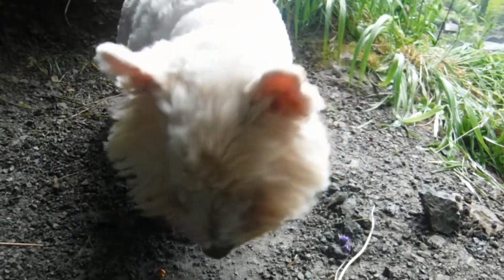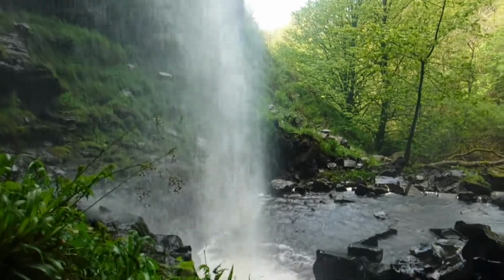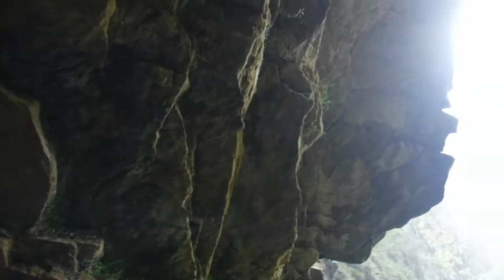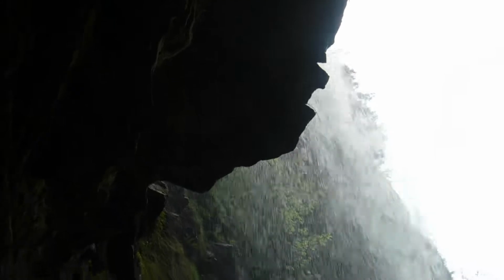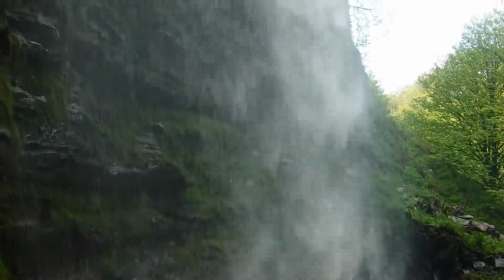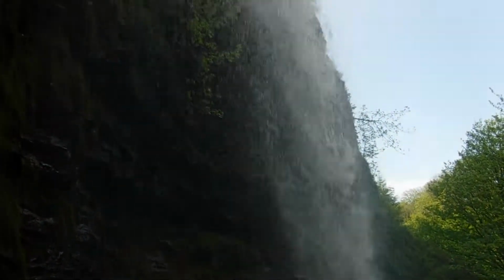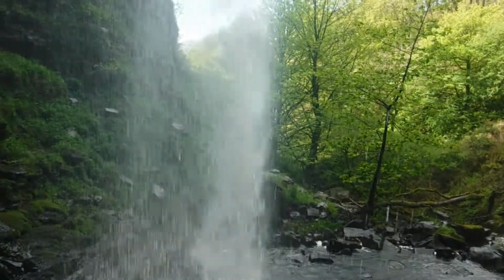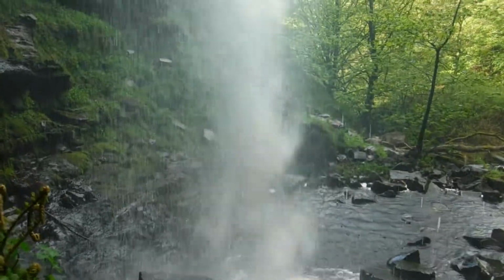Eas Mor waterfall Kildonan@davetheraverovingtherock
Eas Mor waterfall Kildonan Isle of Arran
Today Sally The Teenage Westie and I went to the foot of the waterfall with the biggest single drop on Arran...103 feet.
Thus the name 'Eas Mor' which means 'Great Fall'.
It is wonderful to be able to stand right behind the fall of water and look right through it, but still remain dry.
A good walk for Wee Sal and me. not too much effort but a big reward with the view.
The waterfall was noisy today because it was raining for most of yesterday, but happily dry today :-)@davetheraverovingtherock